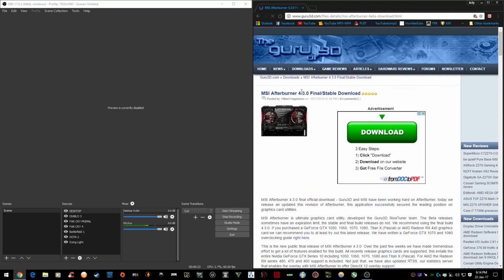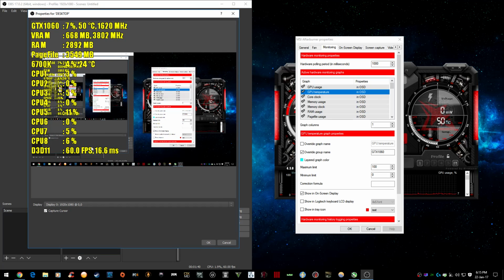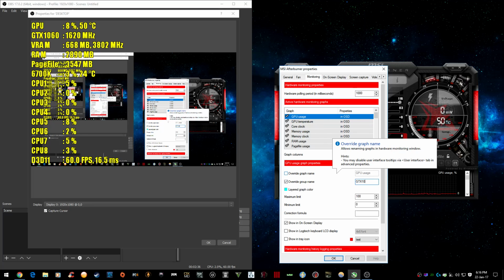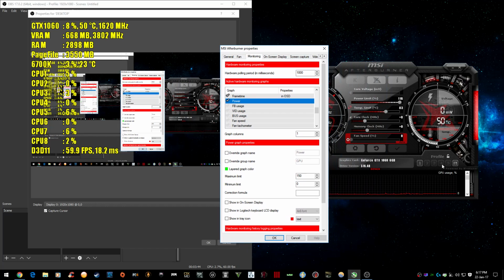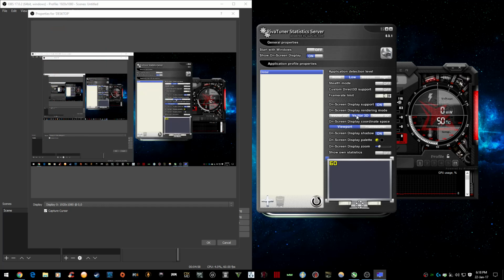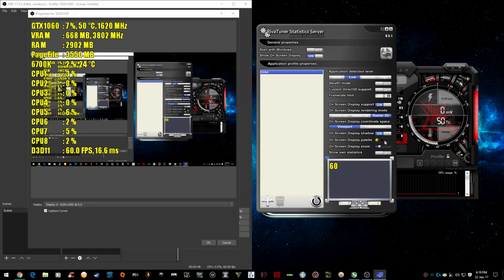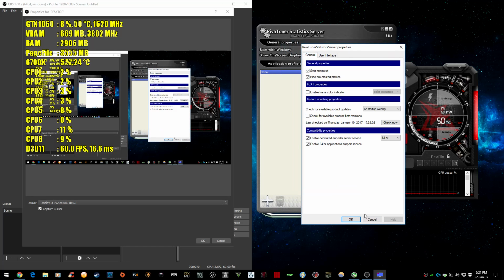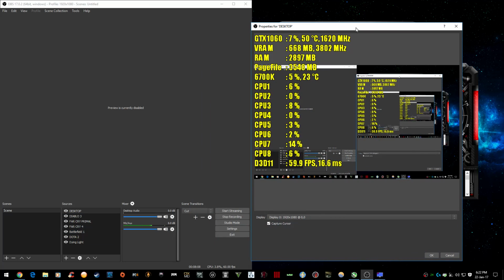MSI AFTERBURNER | INGAME OVERLAY TUTORIAL CPU+GPU USAGE, FPS & TEMPS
Hopefully this saves some people a google search.
Skip to font size & colour: 04:39
- Make sure to keep Rivatuner statistics server checked during install.